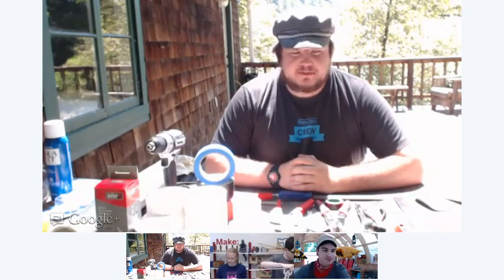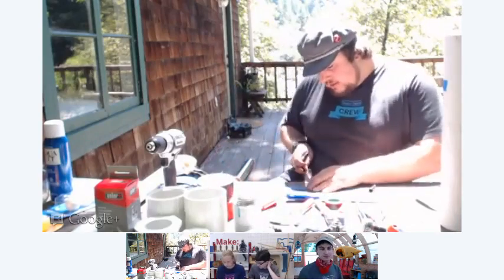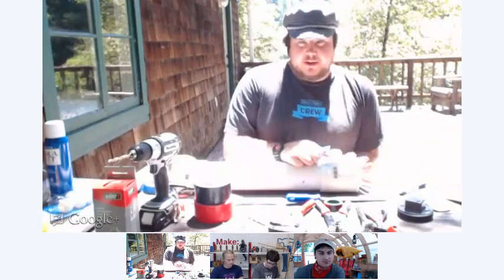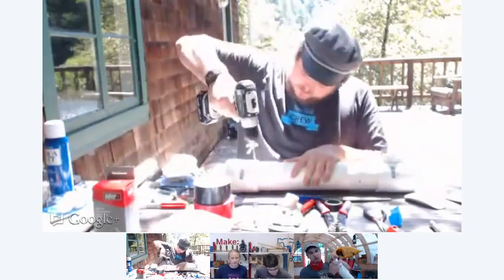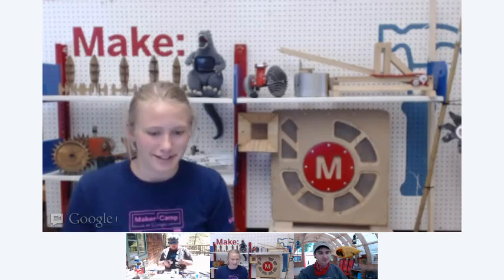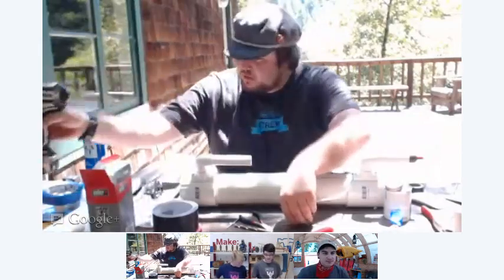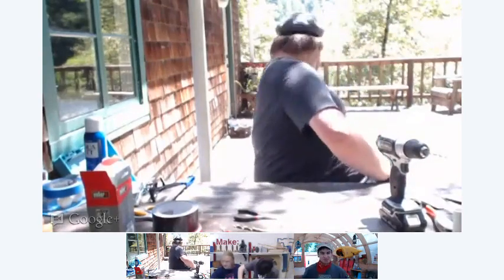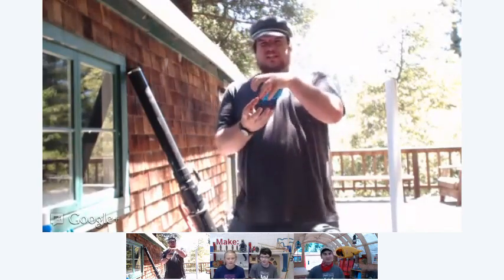Maker Camp: Combustion Cannon with Dan Spangler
Week 3, Weird Science Wednesday at Maker Camp. Dan Spangler of MAKE Labs talks to us about his experiences building combustion cannons and shows us how to make our own potato cannons.

Maker Camp, sponsored by MAKE magazine, was a virtual summer camp for teens, with a focus on creating, building, and discovering.From July 16th through August 24th, 2012, 30 awesome projects were made in 30 days, on Google+. Maker Camp is free and open to all.

Visit Makezine.com/maker-camp for more information.